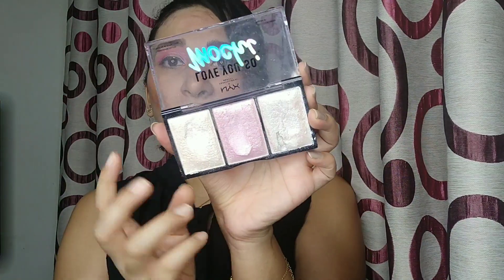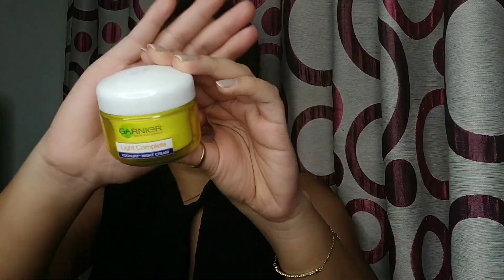| Product Regret Buying 2019 & 2020 | Fashion Plugin Episode 1 | Paisa Waste Product | India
Hello Guys ,
Hope you're doing fine!!

This is my first video wherein I'll be discussing about a few products that I regret buying. I have nothing against any of these brands, it is just that some specific products or product variants that they've come up with , did not work as much for me or my skin. This video is an attempt to just cover a few of those products.

However, there have been plenty of other products from the same brands that I absolutely love and adore. But since I've spoken about a lot of my favorite products earlier, this time I chose to speak about products that I didn't enjoy using in general.

Please let me know if some of these items actually worked for you or if you were planning on buying any of these products.

4. Amazon Store